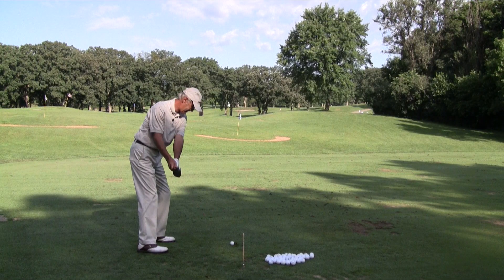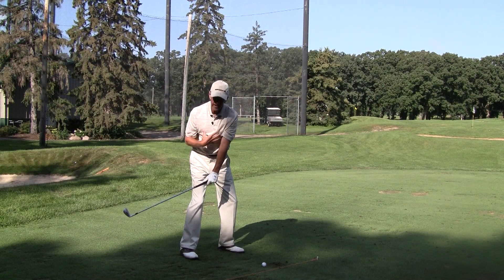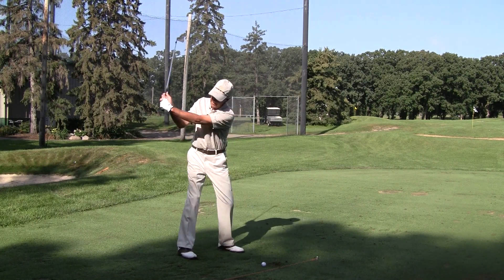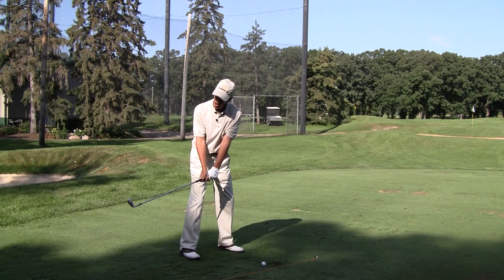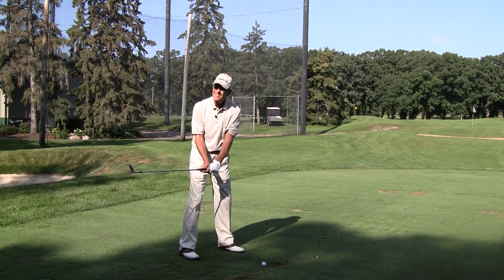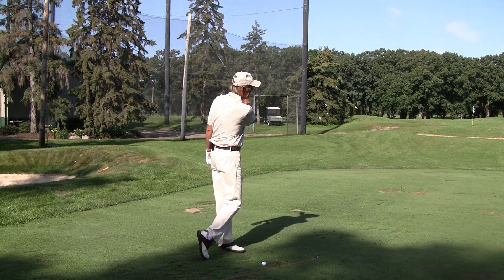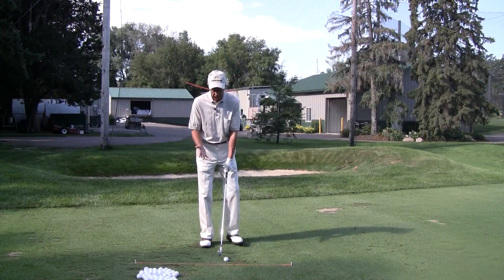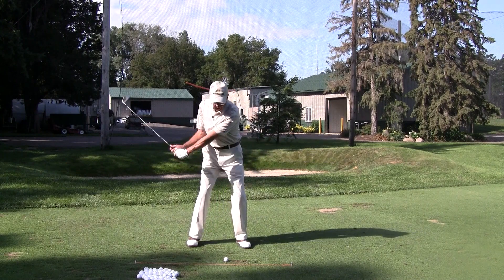Through the Ball 1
Specifics on how to swing the club through the ball.